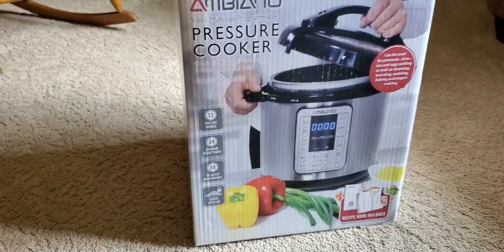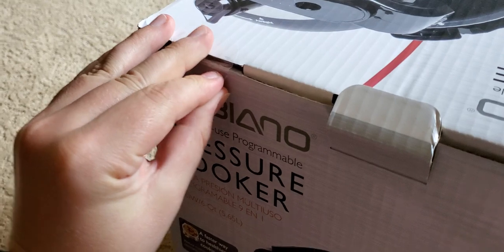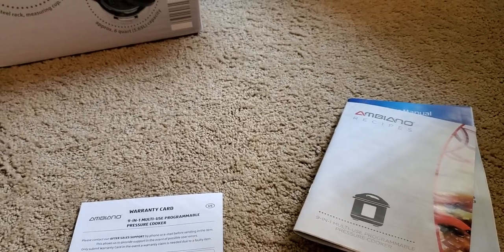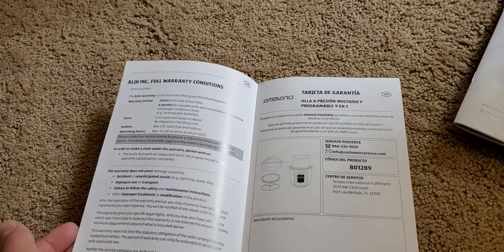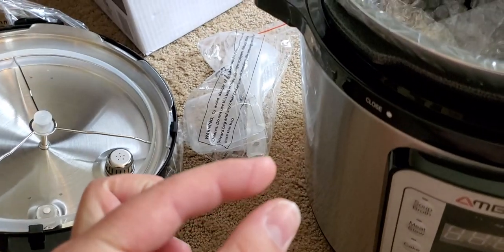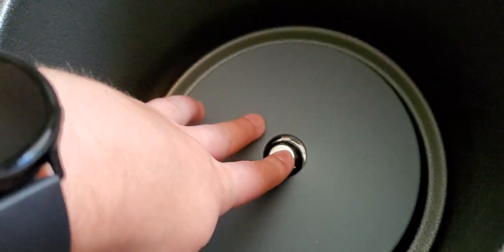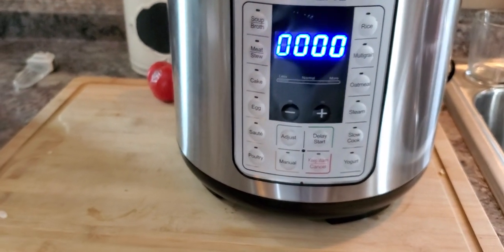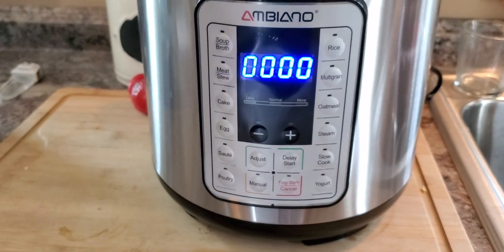Ambiano pressure cooker (Instant Pot?) unboxing